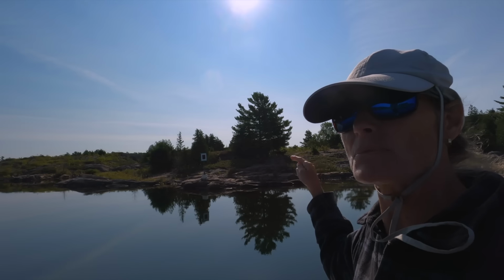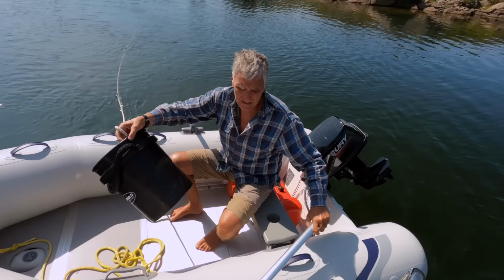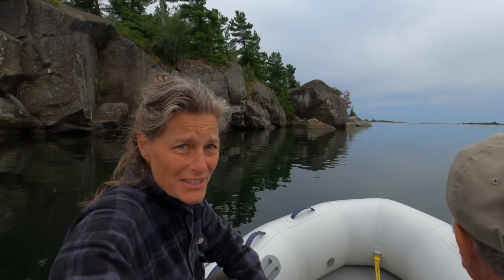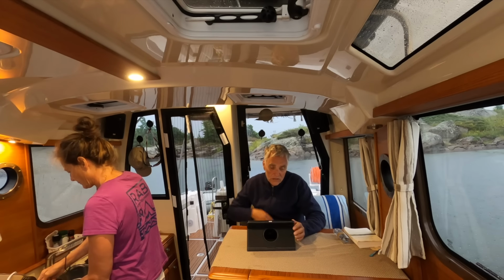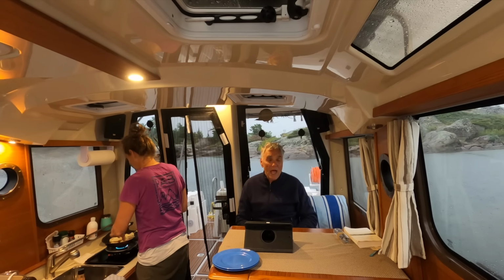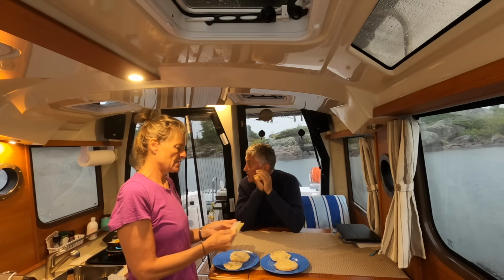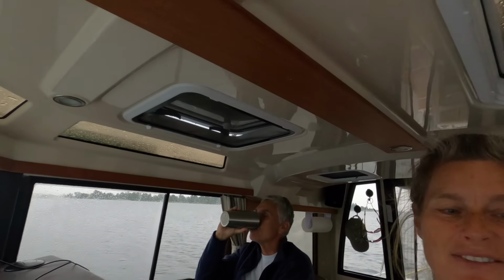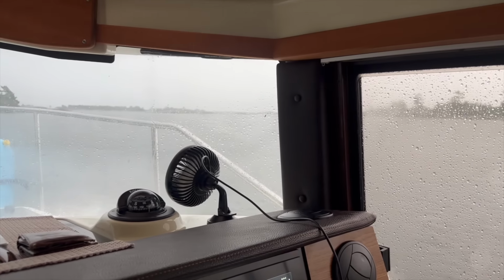ANCHOR STUCK IN THE ROCKS UNDERWATER - Cruising the Obstacle Course on our Little Boat - Ep 57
Join us this week near the Bustard Islands as we cruise the obstacle course on Georgian Bay with our Ranger Tug  R25 . We get our main anchor stuck in the rocks and use an alternative method to stern tie the boat. Michael has some good luck fishing for bass and the rain pours down on us- but we are snug and secure in our little Ranger Tug .

LENGTH 4-3/8" (SDR11)
COLOR: YELLOW PERCH (YP)

USB powered fan with suction cup base ( available cheaper from Temu but I have not used this supplier ) copy ,and paste URL into your browser :

Sentry Screen Door Magnetic